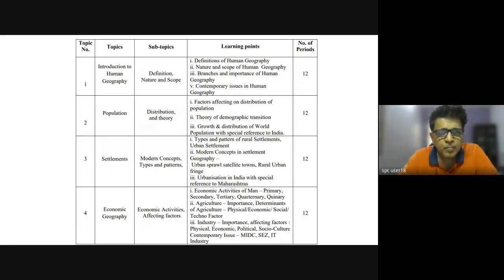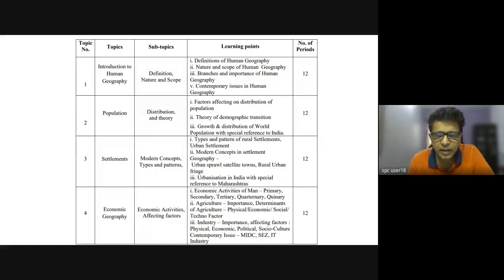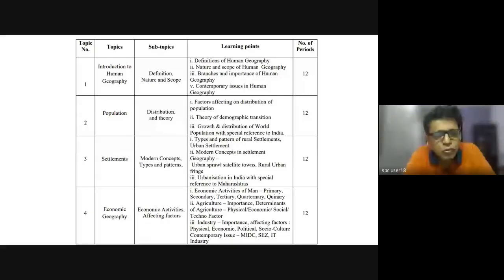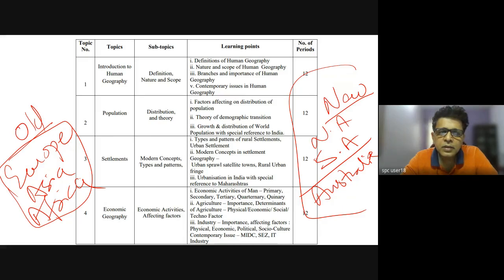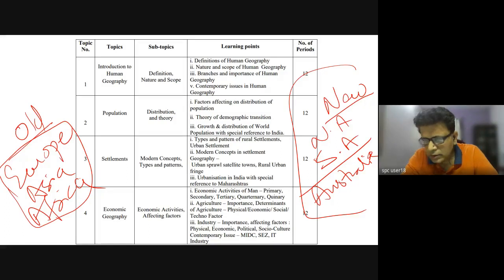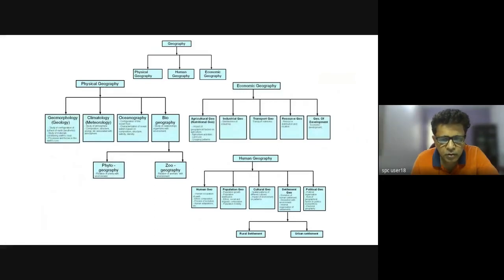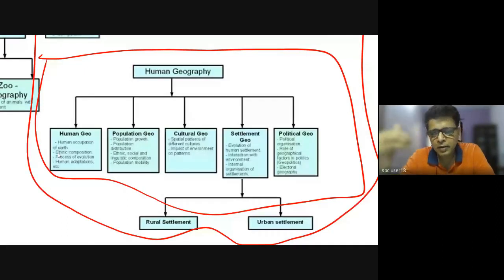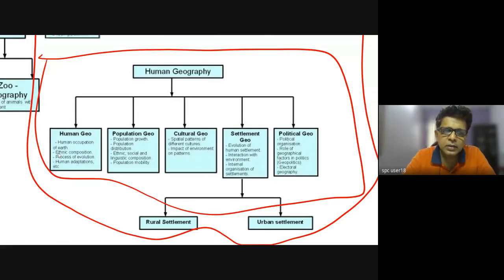Human Geography Discussion of Syllabus FYBA 08 04 21